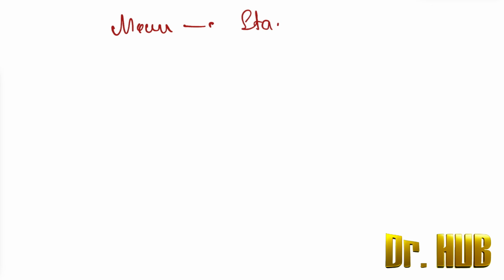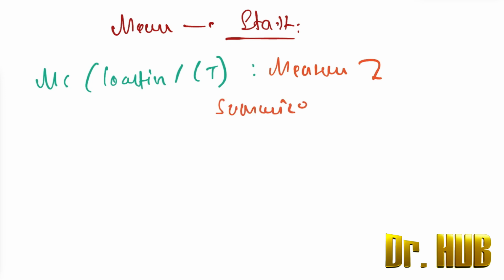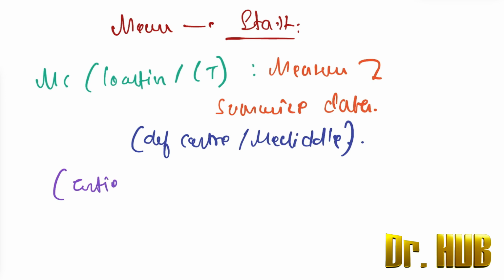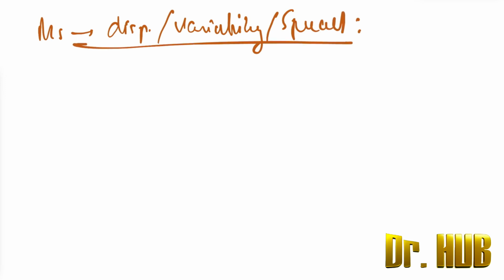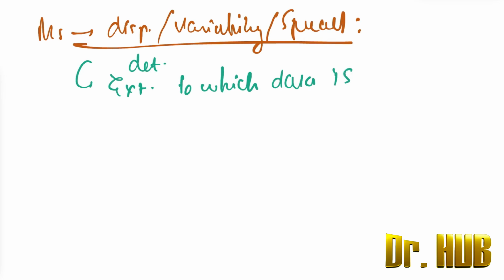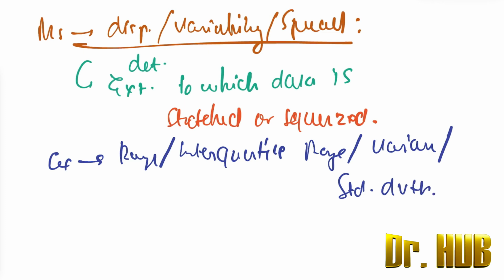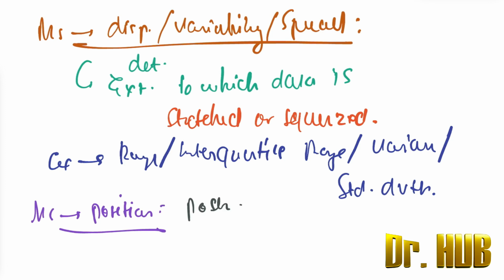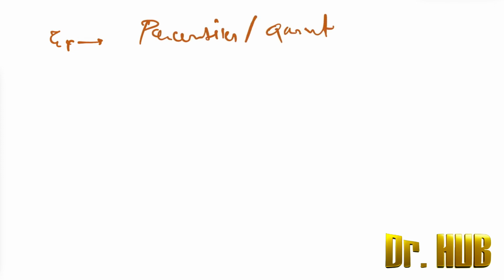Measures in statistics